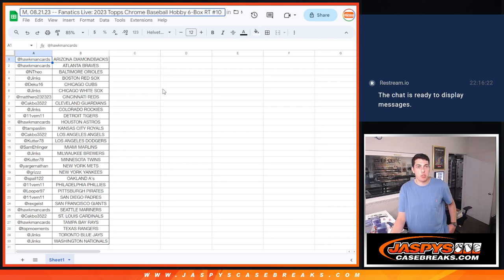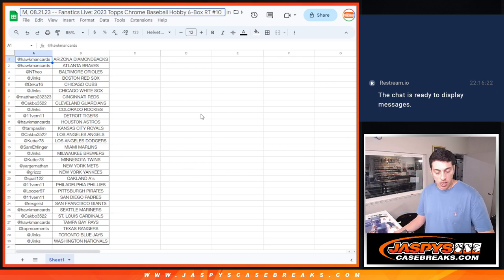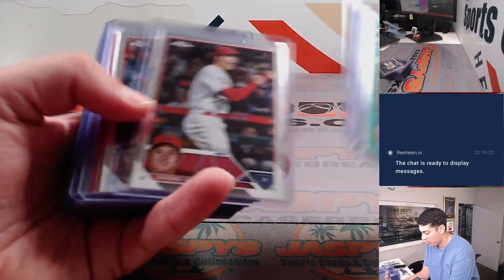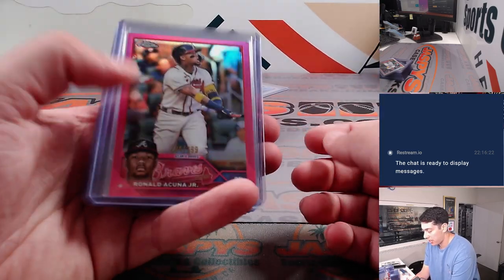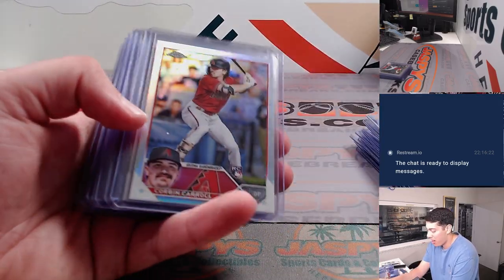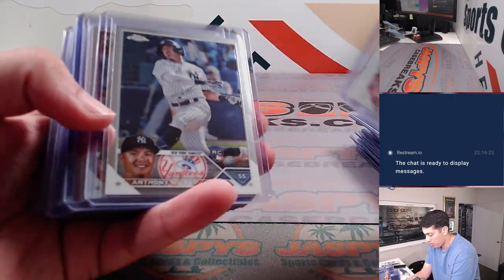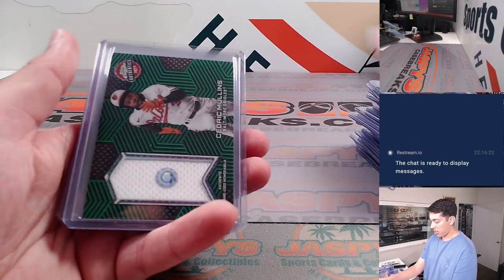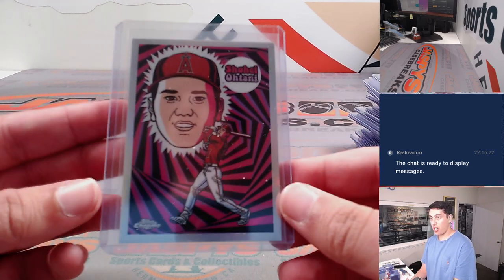M, 08.21.23 -- Fanatics Live: 2023 Topps Chrome Baseball Hobby 6-Box RT #10